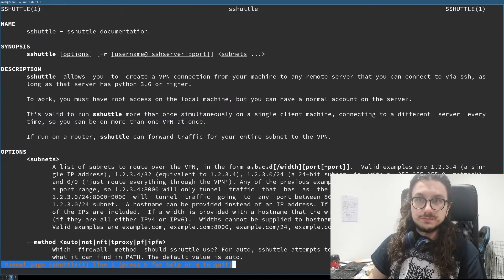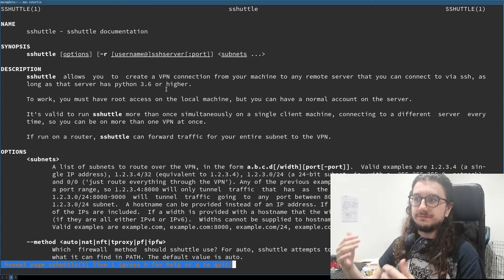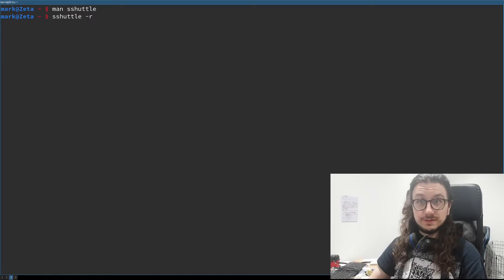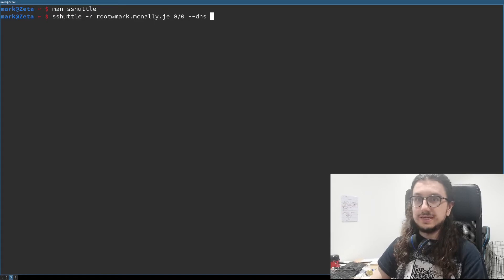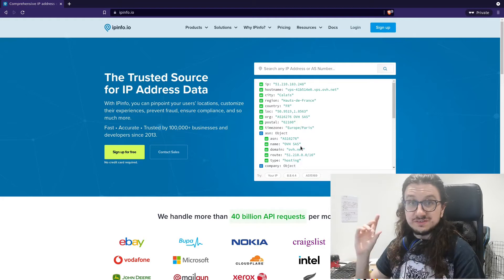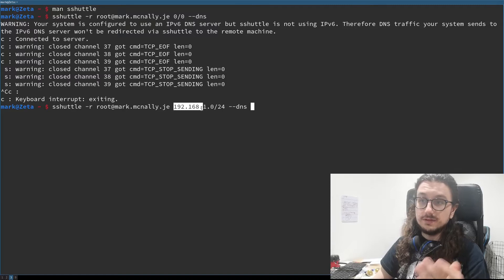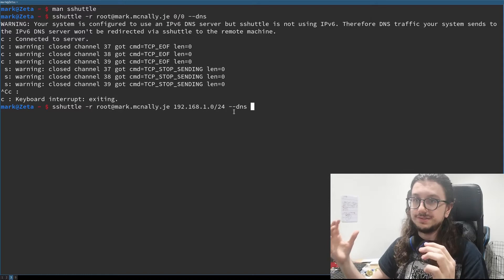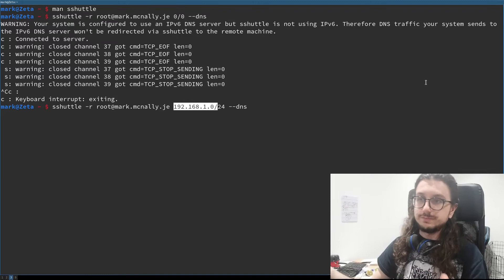Turning SSH into a VPN using sshuttle!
In this video I show you how to turn ssh into a VPN using a fantastic tool called sshuttle.

I use this software multiple times a day and I had to talk about it.